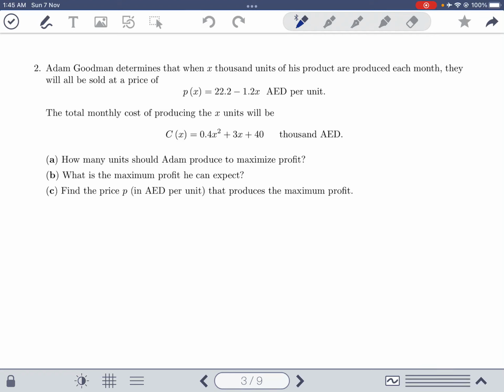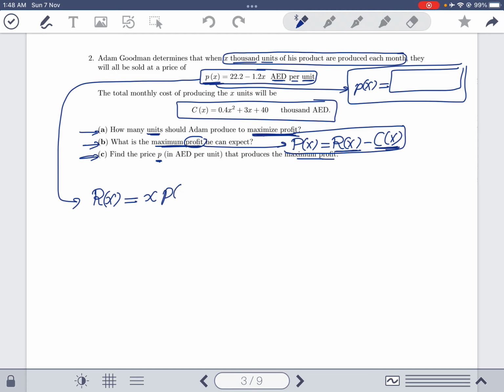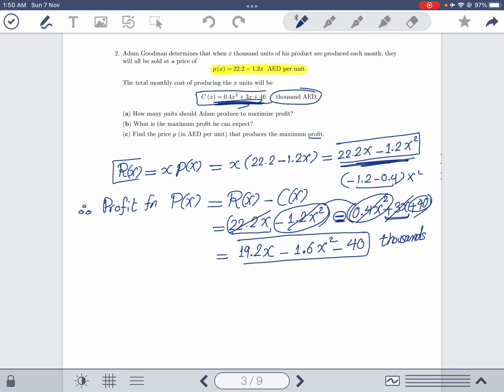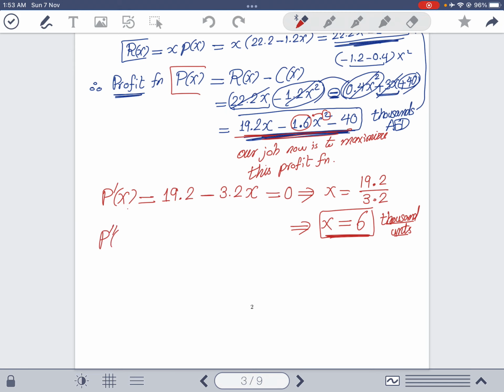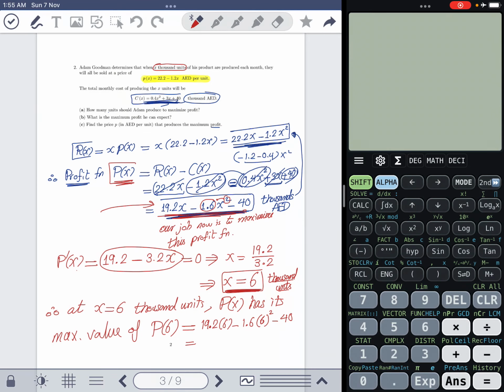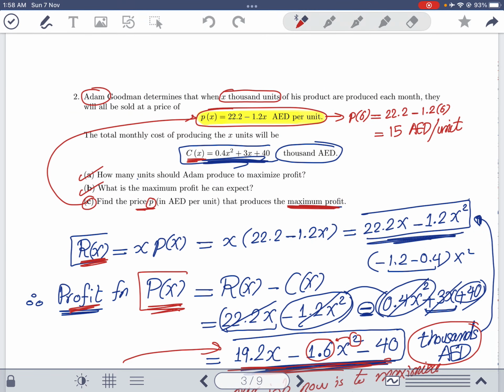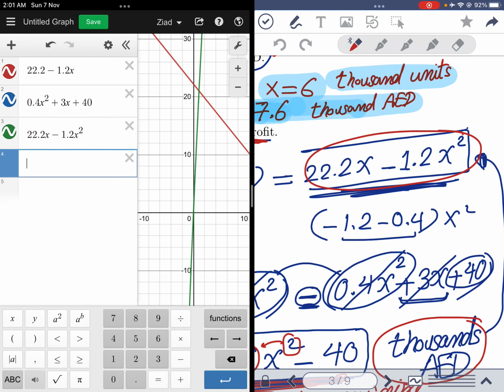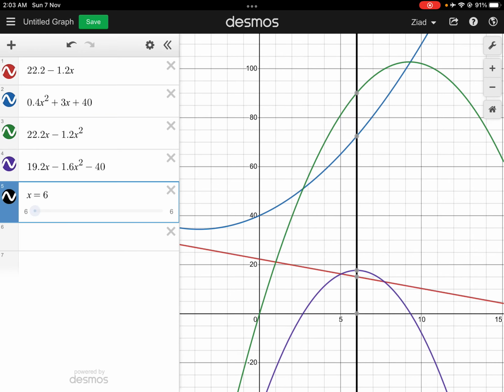Business Calculus Review Question #2